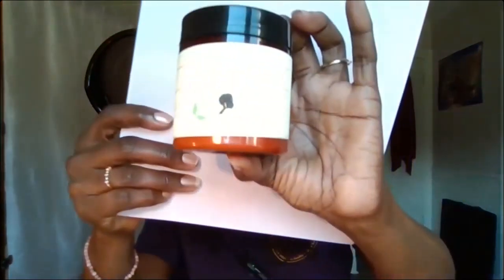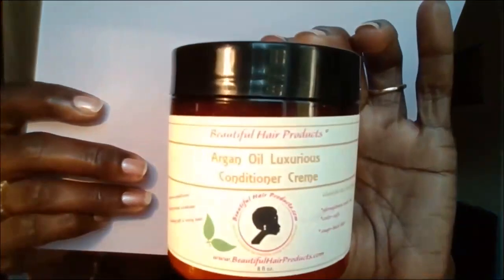Re-Moisturizing Your Sisterlocks After Steaming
After you steam your Sisterlocks it is good to re-moisturize them, especially if you sleep in your towel cap like I do. Damp hair vs moisturized hair is quite different. Re-moisturizing adds hydration and elasticity back into your hair.

Damp hair is just that, damp. When your hair dries, your hair will be dry and crunchy. Using Beautiful Hair Products is always a good idea 😊

BEAUTIFUL LOCKS CLUB!
Membership is NOW OPEN!

We bring together women with dry, lifeless, low-density, and/or slow-growing, Sisterlocks to teach new hair care tips and techniques so that we can nourish and revitalize our locks for healthier and fuller hair.
We believe we can achieve the Sisterlocks of our dreams, together, and build lifelong friends too!